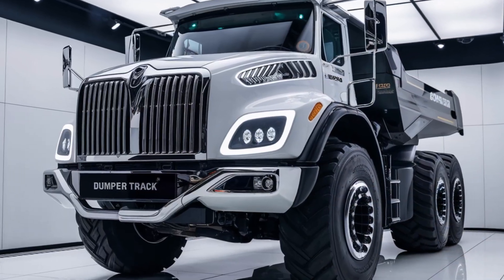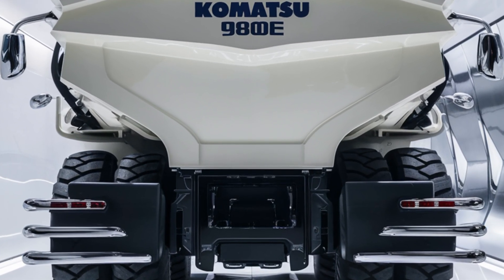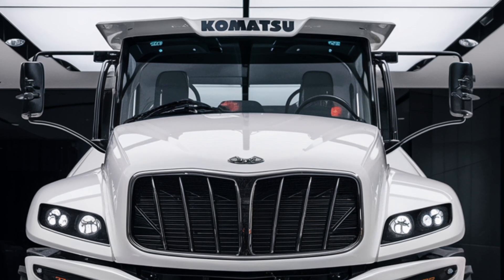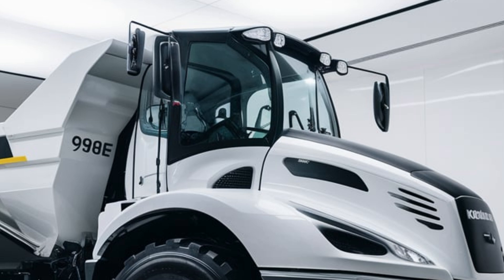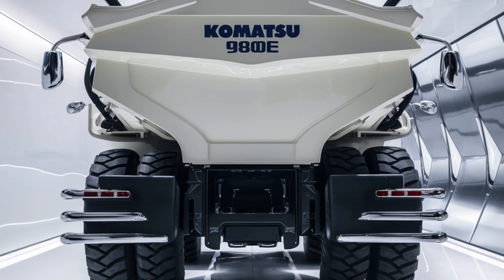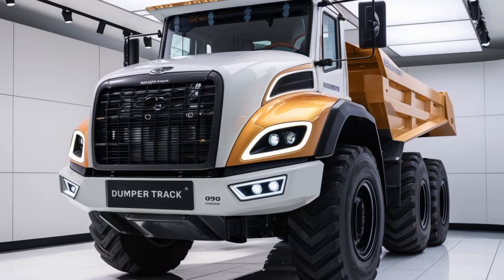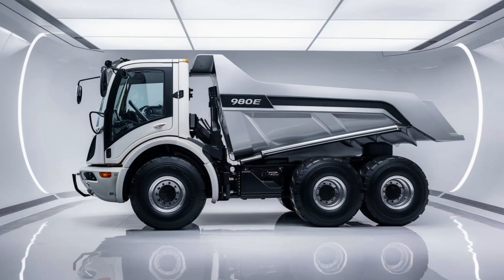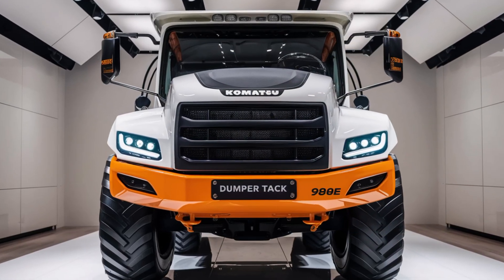2025 Komatsu 980E Dumper Track: The Future of Heavy Hauling Has Arrived!"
2025 Komatsu 980E Dumper Track: The Future of Heavy Hauling Has Arrived!"

"Unleashing the beast of the construction world: The 2025 Komatsu 980E Dumper Track is here to redefine heavy-duty hauling! With cutting-edge technology, unmatched performance, and mind-blowing efficiency, this monster is set to revolutionize the industry. Find out what makes it the ultimate game-changer in off-road hauling – you won’t believe the power and innovations packed into this machine!"

Cover Titles:

1. "2025 Komatsu 980E Dumper Track: The Future of Heavy Hauling Has Arrived!"
2. "Unstoppable Power: Komatsu 980E Dumper Track – The Ultimate Game-Changer!"
3. "Meet the 2025 Komatsu 980E: A 100-Ton Beast You Have to See to Believe!"
4. "Why the Komatsu 980E Dumper Track is the Most Powerful Machine of 2025"
5. "2025 Komatsu 980E: The Dump Truck That Will Crush Your Expectations!"
6. "Komatsu 980E Dumper Track 2025 Review: Is This the King of Construction?"
7. "Unleash Maximum Power: The 2025 Komatsu 980E Dumper Track's Next-Level Performance"
8. "Komatsu 980E Dumper 2025: A Deep Dive Into the Beast Behind the Hauling Revolution"
9. "Discover the Power of the 2025 Komatsu 980E: More Than Just a Dump Truck!"
10. "2025 Komatsu 980E Dumper Track: The Future of Hauling Is Here – Get Ready!"

1.
2.
3.
4.
5.
6.
7.
8.
9.
10.